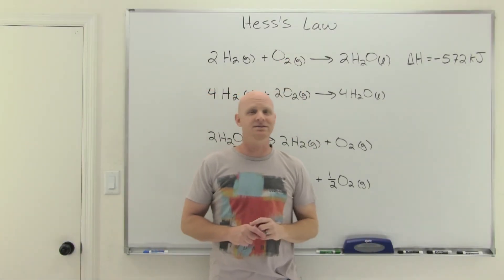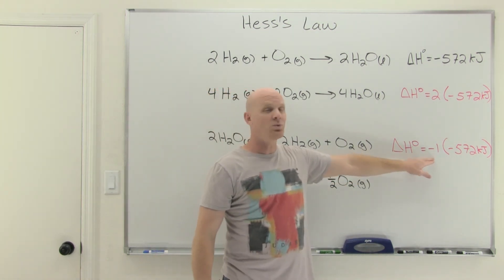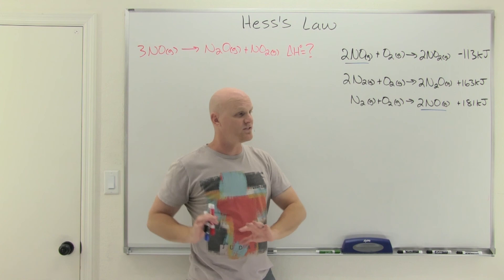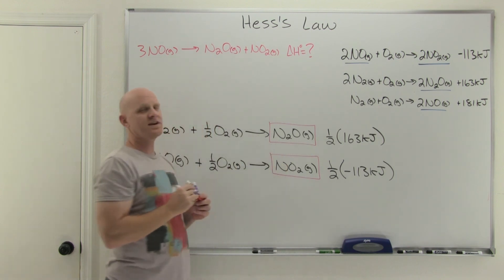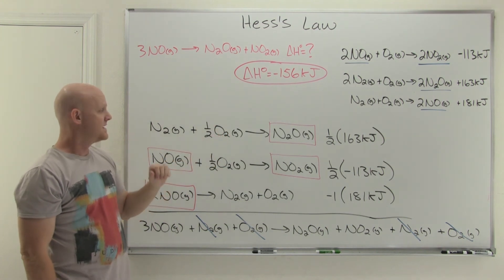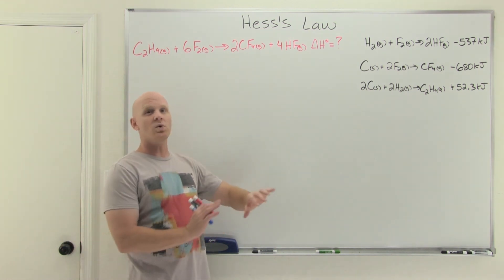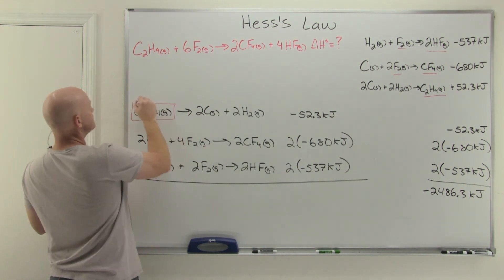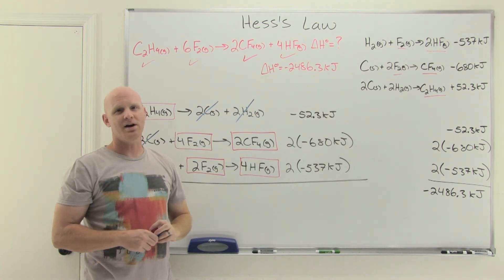6.4 Hess's Law | High School Chemistry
Chad shows how to use Hess's Law to calculate the Delta H of a reaction.  He begins by showing how to manipulate chemical equations and the effect on the Delta H value.  He then works 2 Hess's Law sample problems.  In the 2nd example, he also explains the shortcut to arriving at the correct answer before going back and working it out the long way as well.

If you want all my study guides, quizzes, and practice exams covering 1 full year of high school chemistry, check out my premium course

00:00 Lesson Introduction
00:32 Introduction to Hess's Law and Manipulating Chemical Equations
03:44 Hess's Law Example #1
11:39 Hess's Law Example #2